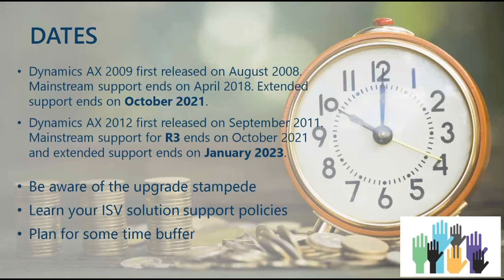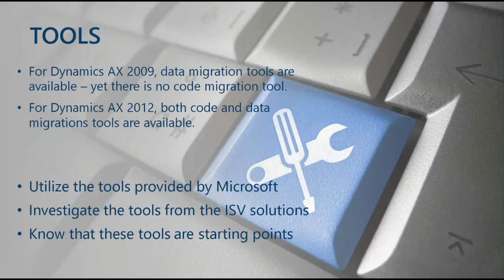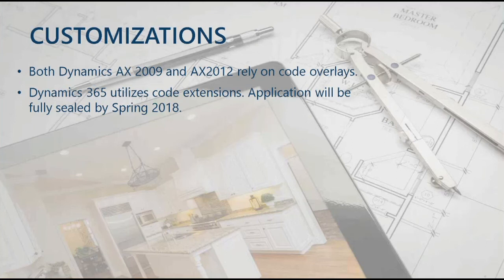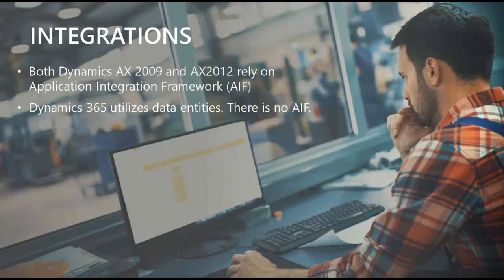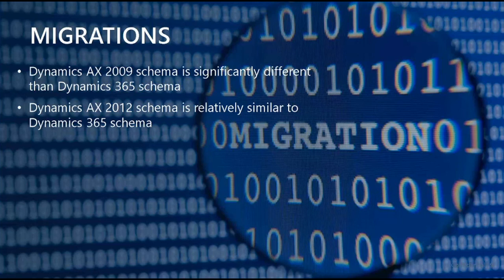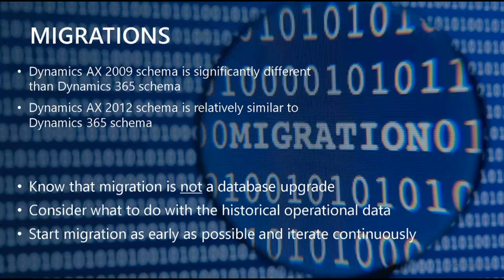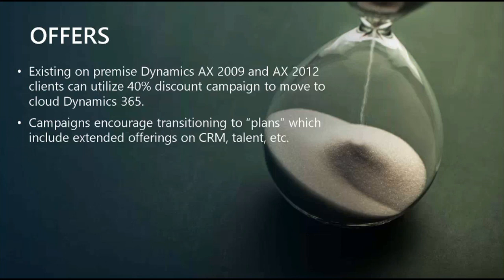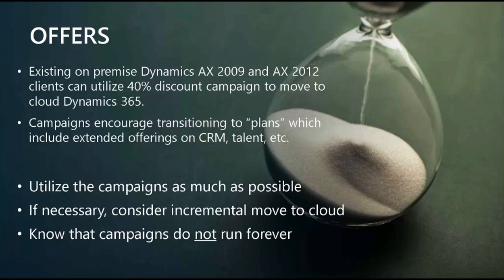10 Tips to Help You Start Your Dynamics AX to 365 Transformation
Are you thinking about moving your Dynamics AX investment to the cloud? You've read about the benefits of the cloud and Dynamics 365, but maybe you still have questions and concerns. Or maybe you've already got your heart set on the cloud, but not sure where you need to start?

No matter where you are on your cloud journey, Sunrise SVP, Cem Item, will take you through 10 important tips to help you plan for and begin your transition from AX2009 or AX2012 to Dynamics 365, based on several successful deployments. If you’re thinking about Dynamics 365 — you won't want to miss this!